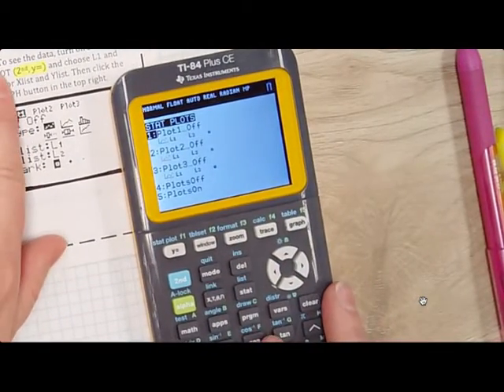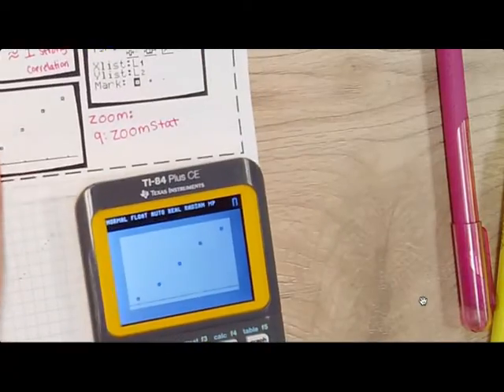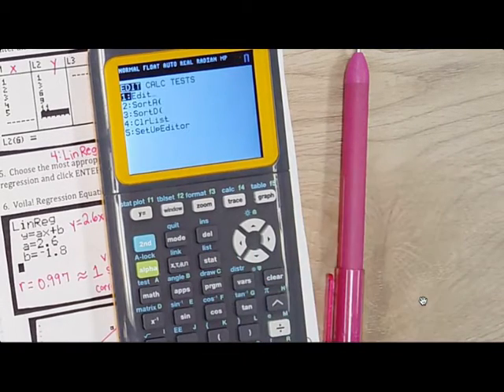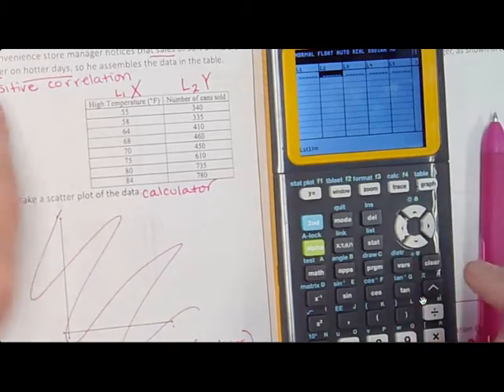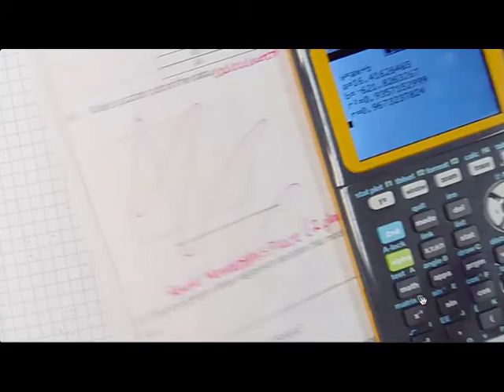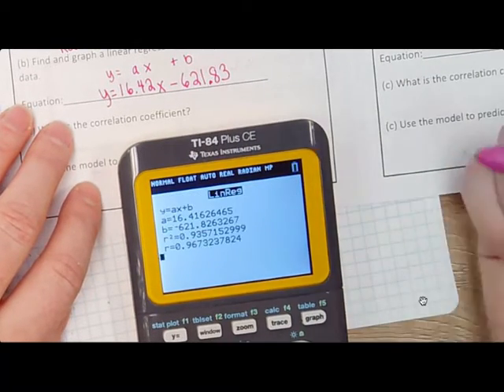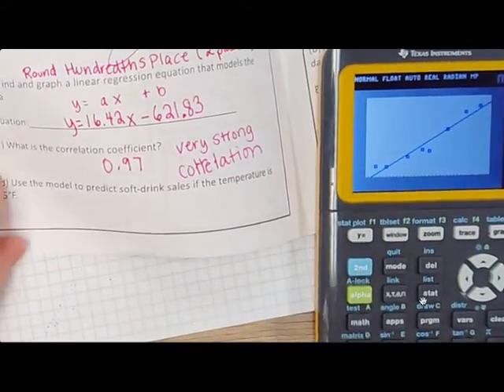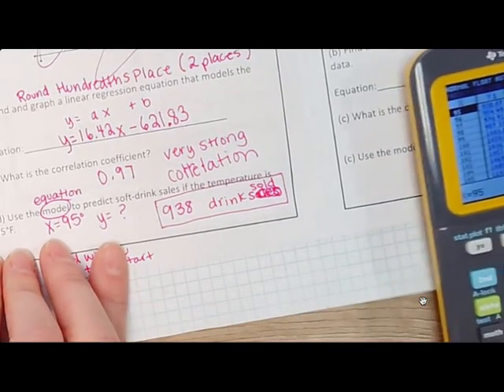Finishing the Linear Regression Foldable for 2nd Period